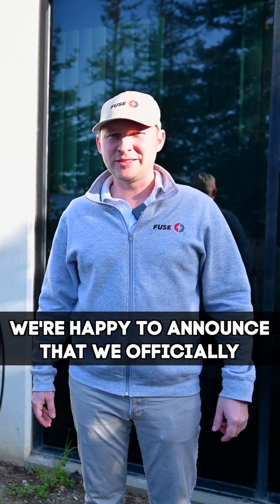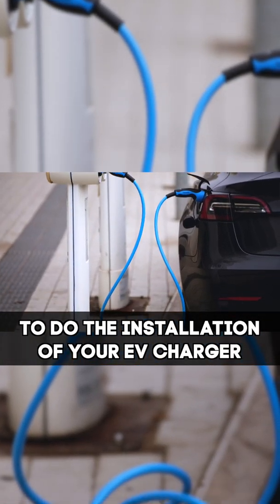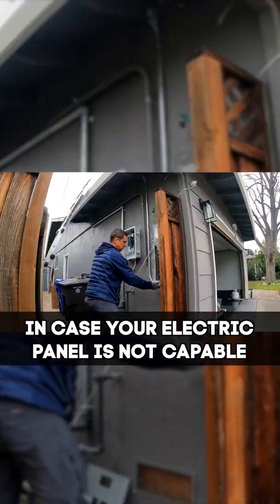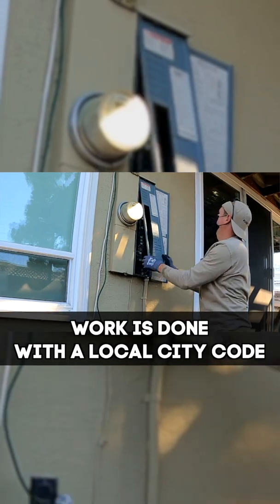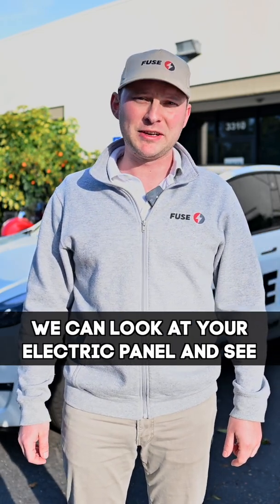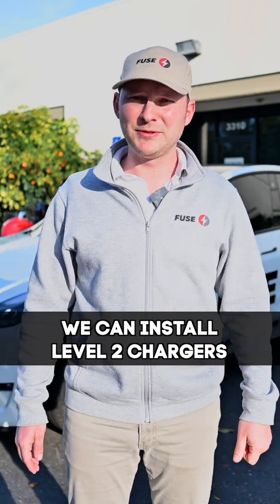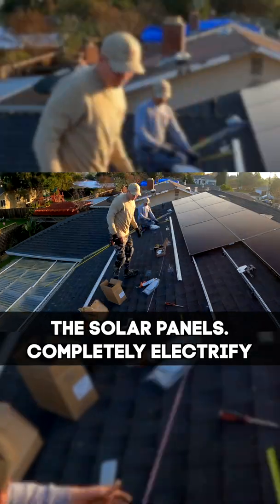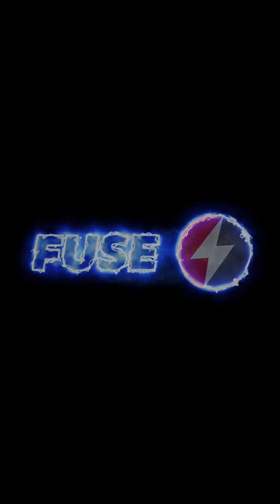Electrical vehicle chargers installations in Silicon Valley, California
Fuse HVAC, Refrigeration, Electrical & Plumbing is a Factory Authorized Dealer of Bryant and a certified Mitsubishi Elite Diamond Contractor.
Also Fuse HVAC, Refrigeration, Electrical & Plumbing is a BayREN Home+ Participating Contractor.

), if you need